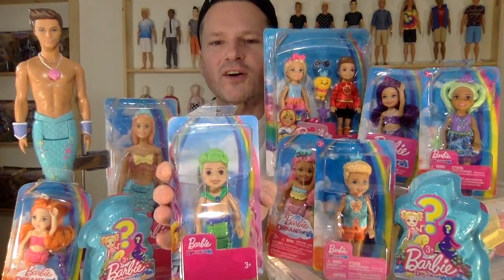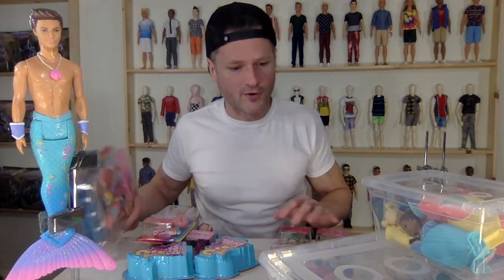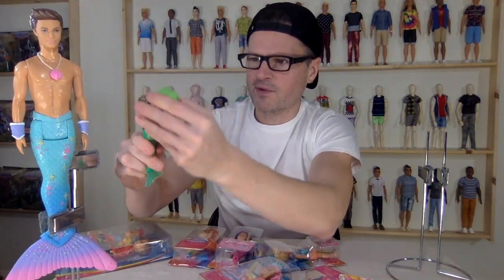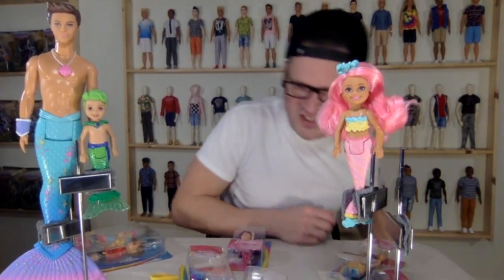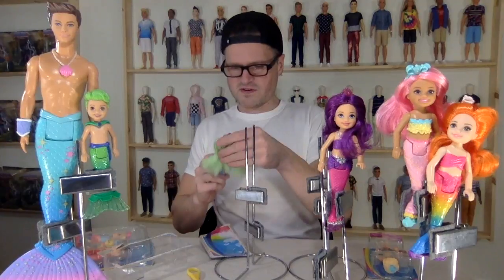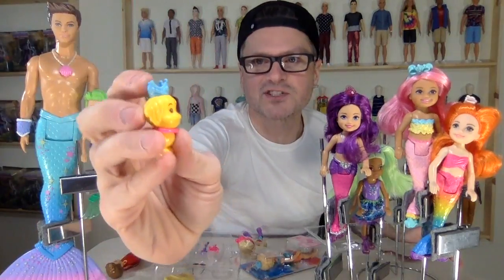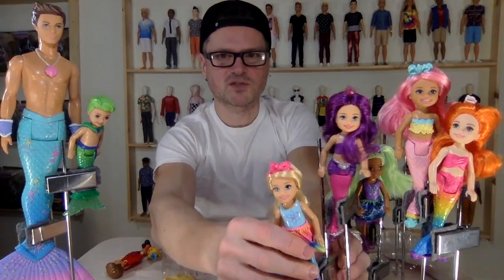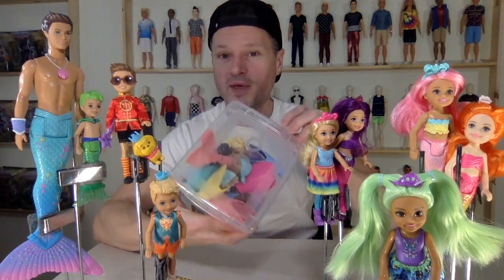2020 BARBIE DREAMTOPIA CHELSEA EPIC SPRITE & MERMAID DOLLS UNBOXING REVIEW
Chelsea Sprite dolls from Barbie Dreamtopia spark magical storytelling in neon brights!

This Chelsea doll is ready for a fairytale adventure in a decorated bodice and a printed skirt with a sweet ruffle detail. She wears a purple headpiece in her bright green hair, and cute shoes add to the fantasy fun.

This boy sprite doll is ready for a fairytale adventure in a decorated shirt and matching shorts with a cool, satiny sheen. A crown accessory can be worn in his blonde hair, and cute shoes add to the fantasy fun.

It's easy to play out dreams real and imagined with Chelsea Sprite dolls because when you enter Dreamtopia, you wake up to a world where dreams become reality! Collect all the Barbie Dreamtopia dolls and toys and let your dreams set sail.

Chelsea mermaid dolls from Barbie Dreamtopia make a colorful splash at playtime! These fantastical mermaid dolls celebrate the colors of the rainbow with their vibrant hair and tails celebrating their colors. This merboy doll celebrates the color green with bright green hair and a sparkly tail with a unique shape. It's easy to play out dreams real and imagined with Chelsea mermaid dolls because when you enter Dreamtopia, you wake up to a world where dreams become reality! Collect all the Barbie Dreamtopia dolls and toys to build out the magical world and let your dreams set sail (each sold separately, subject to availability). Doll cannot swim or stand alone. Colors and decorations may vary.

With this trio of besties from Barbie™ Dreamtopia, imaginations have three characters to help them play out the world of dreams! Chelsea™ doll, Otto doll and Honey™ puppy wear iconic looks and come with colorful accessories to inspire storytelling. There's magical inspiration in the purple star wand and pink pinwheel, both with handles the dolls can hold. Signature looks can go anywhere in Dreamtopia. Chelsea™ doll wears a blue top with colorful graphic, a rainbow-colored skirt, purple boots and a pink headband with bow. Otto doll is princely in a satiny red coat with golden accents, black shorts, striped socks, black shoes and sunglasses. And Honey™ puppy is adorable with a pink collar and blue crown. Young fans can recreate scenes, fairytale lovers can play out fantastical tales and pet lovers can nurture friendship bonds because when you enter Dreamtopia with sisters Barbie® and Chelsea™, you wake up to a world where dreams become reality! Collect all the Barbie™ Dreamtopia dolls and accessories and let your dreams take flight. Includes Chelsea™ doll wearing fashion and accessories including headband, Otto doll wearing fashions and accessories including sunglasses, Honey™ puppy figure, pinwheel and wand. Colors and decorations may vary.

Make a colorful splash with small mermaid dolls from Barbie Dreamtopia. Each has a removable comb hidden in her tail for a fun surprise!

Use it to comb out this Sweetville mermaid doll's long pink hair. The 6-inch doll has on a unique look inspired by her home, along with a removable hairpiece with candy inspiration.

Use it to comb out this Rainbow Cove mermaid doll's long orange hair. The 6-inch doll has on a unique look inspired by her home, along with a removable hairpiece with rainbow inspiration.

Use it to comb out this Sparkle Mountain mermaid doll's long purple hair. The 6-inch doll has on a unique look inspired by her home, along with a removable hairpiece with "gem" inspiration.

Young imaginations can tell all kinds of tales with the small fantasy friends because when you enter Dreamtopia with sisters Barbie and Chelsea , you wake up to a world where dreams become reality!

Thank you for liking and sharing my videos! Questions or feedback can be left on any of my other social media platforms: